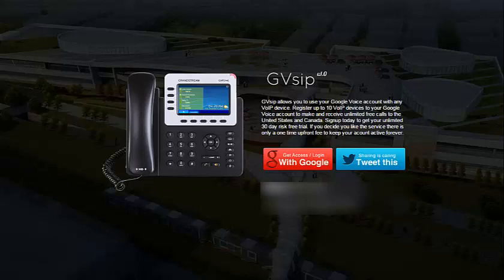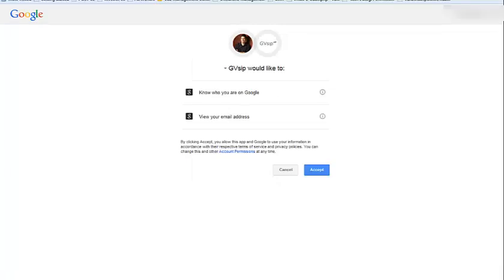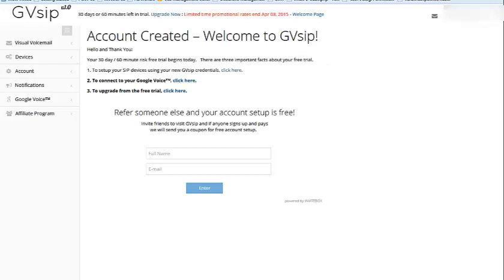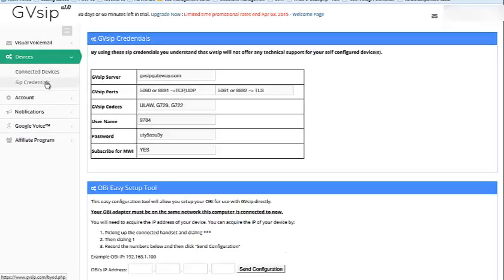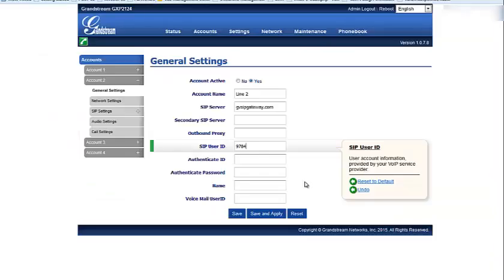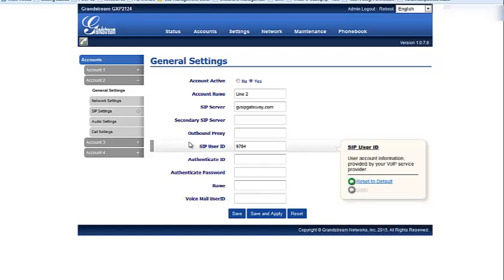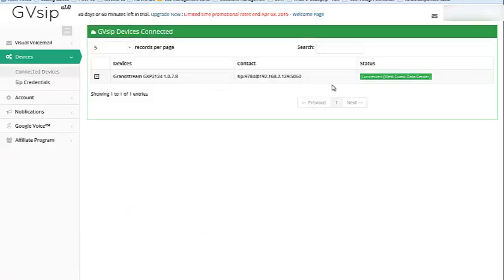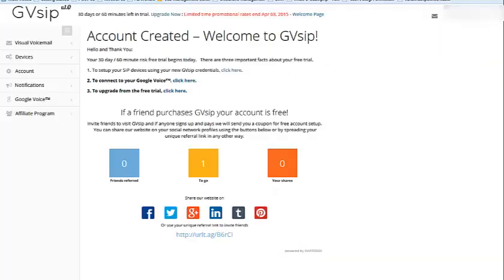Google Voice to SIP Gateway | GVsip.com - Setup Tutorial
GVsip allows you to use your Google Voice account with any VoIP device. Register up to 10 VoIP devices to your Google Voice account to make and receive unlimited free calls to the United States and Canada. If you decide you like the service there is only a one time upfront fee to keep your acount active forever.